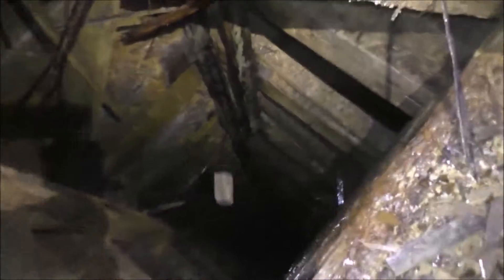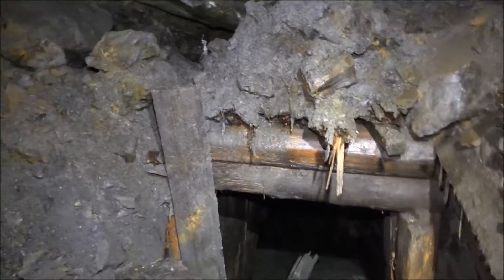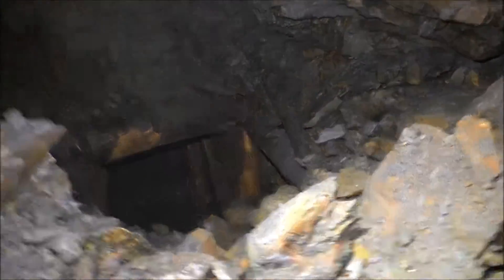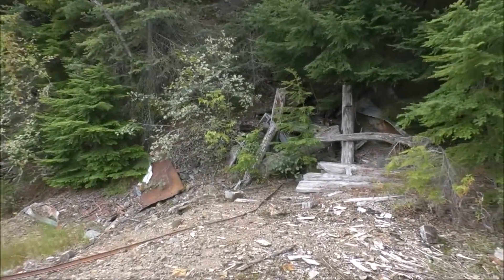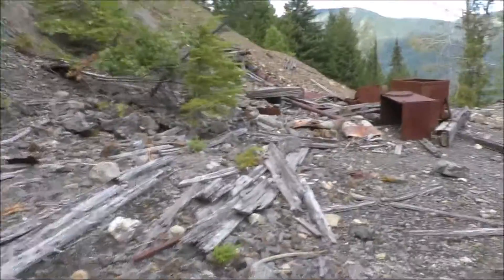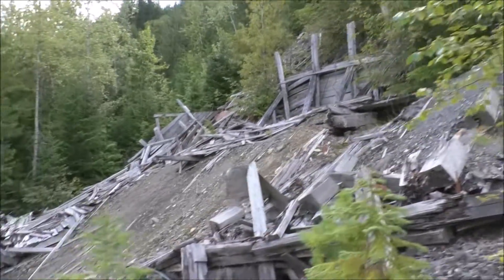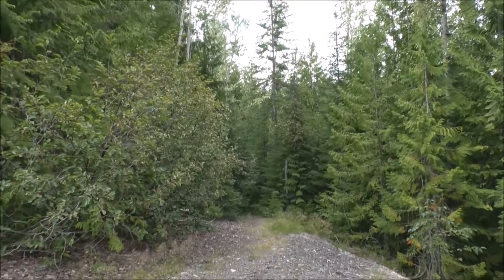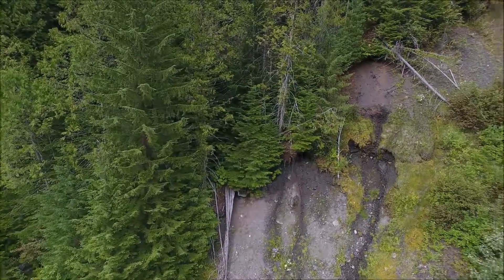#170 Hidden mines between 3 Forks and Sandon!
Wet cold Canadian mines full of awesome artifacts. bonus New Years Day Special to celebrate reaching 100,000 subs and a New Season !